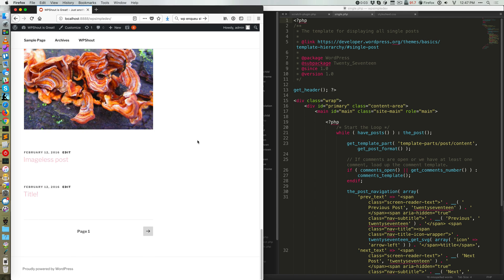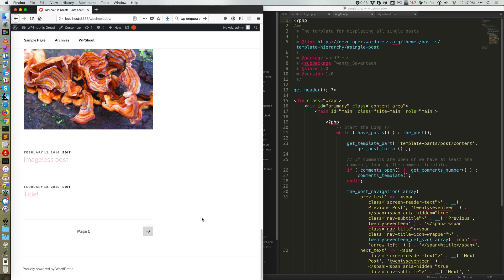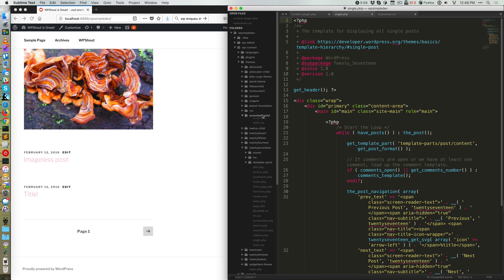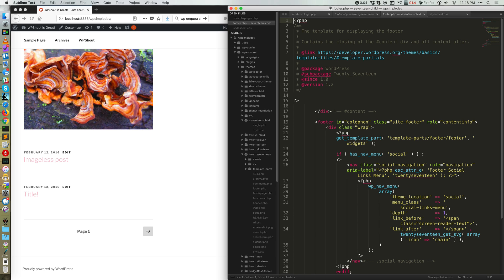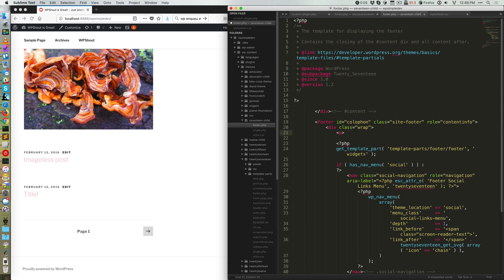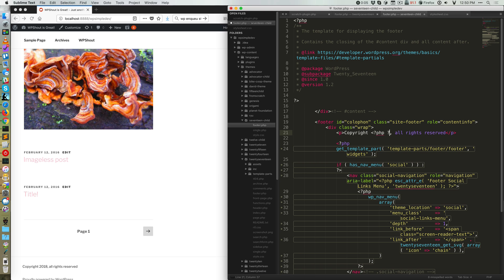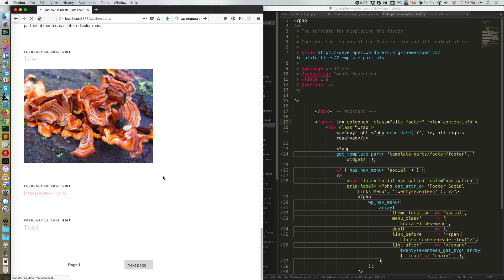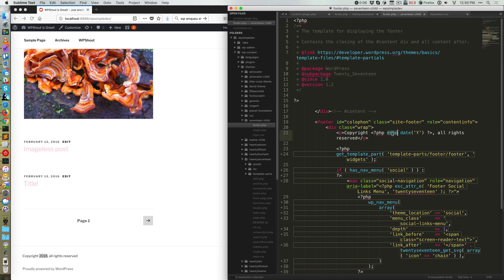Auto-Updating Copyright in WordPress Footer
An out-of-date copyright year in a site’s footer is a common sight, especially early in a new year. It happens because people don’t take advantage of WordPress’s server-side language, PHP, to auto-update the copyright year in WordPress. Instead they’re manually changing it. But it’s a complex and menial task, so it’s easy to put off. ...